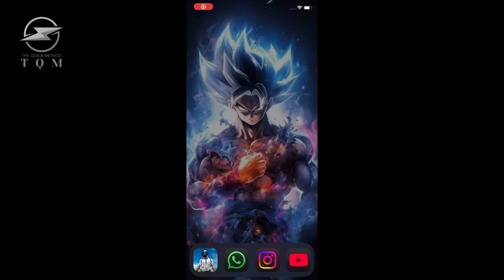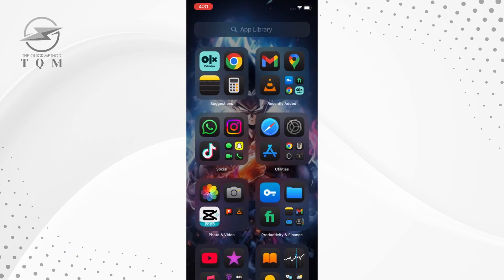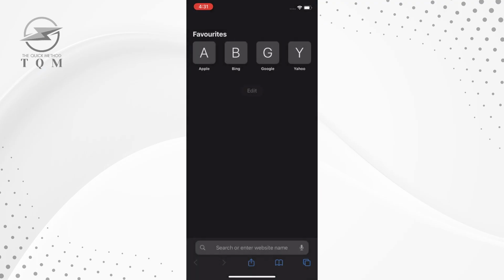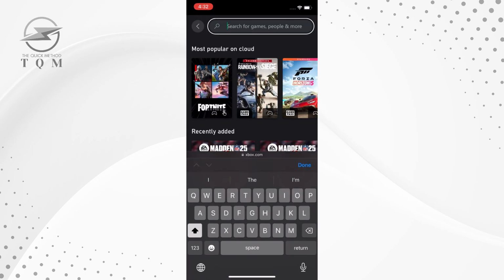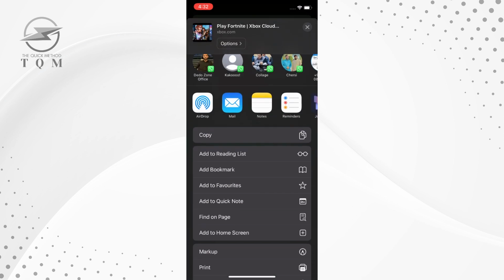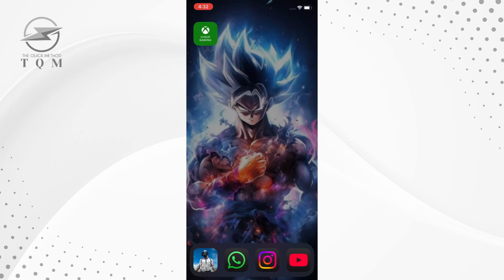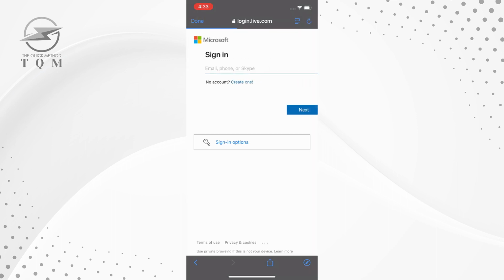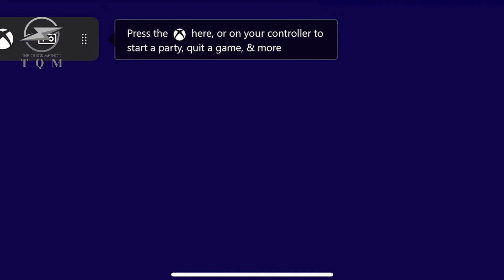How To Download Fortnite on iPhone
How To Download Fortnite – Here’s What You Need to Know

Want to play Fortnite but unsure how to get started? In this video, I’ll walk you through the easy steps to download Fortnite and get you into the game in no time. Whether you're on PC, Mac, PlayStation, Xbox, or Switch, I’ll cover everything you need to know to download and start playing Fortnite today!

What You’ll Learn in This Video: ✔️ How to download Fortnite on PC and Mac using the Epic Games Launcher ✔️ Step-by-step guide to download Fortnite on PlayStation and Xbox ✔️ How to install Fortnite on Nintendo Switch and other consoles ✔️ How to create an Epic Games account and link it to your Fortnite profile ✔️ Tips for optimizing Fortnite’s settings after installation for the best gaming experience

By the end of this video, you’ll have Fortnite installed and ready to play. Don’t wait—start your journey in Fortnite today by following these easy steps!